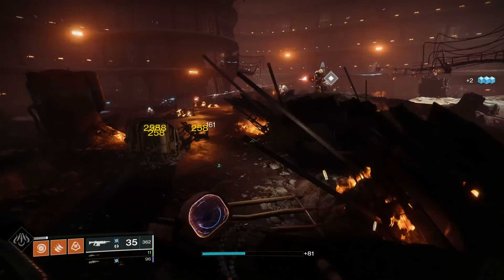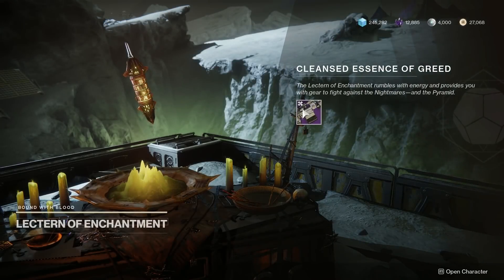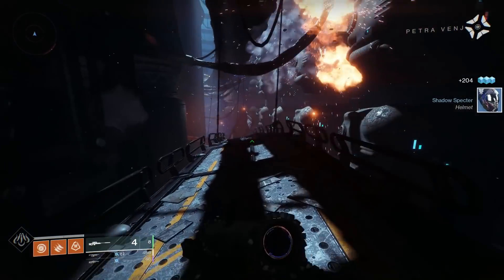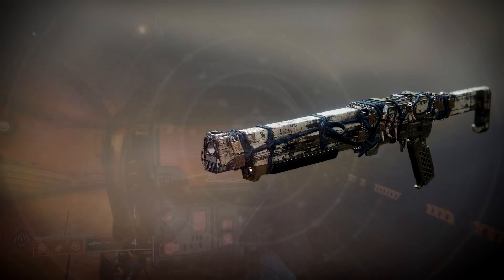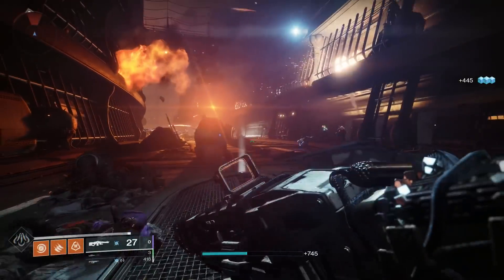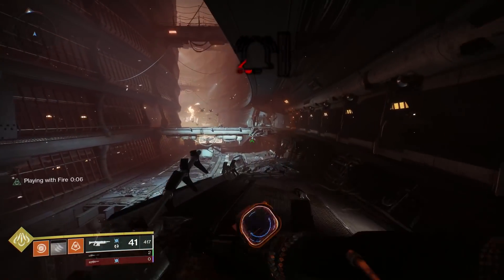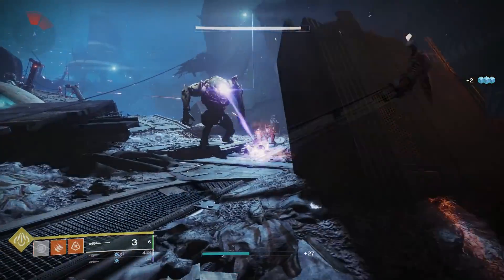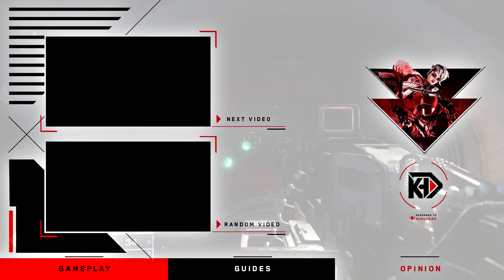BEST NEW MOON WEAPONS! - PvP & PvE God Rolls! | Shadowkeep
PvP & PvE God Rolls for ALL of the new Moon Weapons in the Shadowkeep DLC (Season of the Undying) for Destiny 2!
TIME STAMPS:
-Loud Lullaby Legendary Hand Cannon: 1:28
-One Small Step Legendary Shotgun: 2:53
-Tranquility Legendary Sniper: 5:04
-Arc Logic Legendary Auto Rifle: 6:50
-Dream Breaker Legendary Fusion Rifle: 8:15
-Premonition Legendary Pulse Rifle: 9:34
-Every Waking Moment Legendary SMG: 11:15
-Love And Death Legendary Grenade Launcher: 12:35
-A Fine Memorial Legendary Machine Gun: 14:23
-Night Terror Legendary Sword: 15:35

New Destiny2 guide for the Best Legendary Weapons out of the Moon Set (Essence Set) in the new Destiny 2 DLC, the Shadowkeep Expansion and Season of the Undying (New Season 8)!